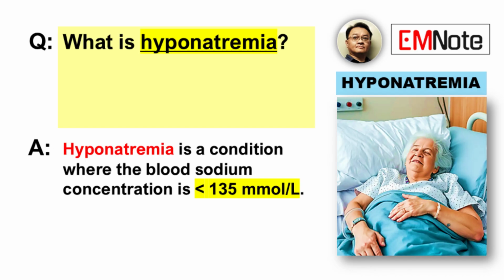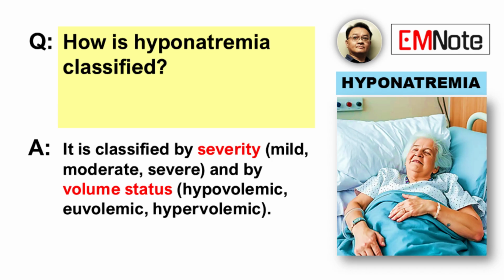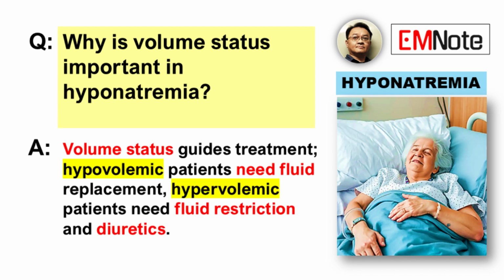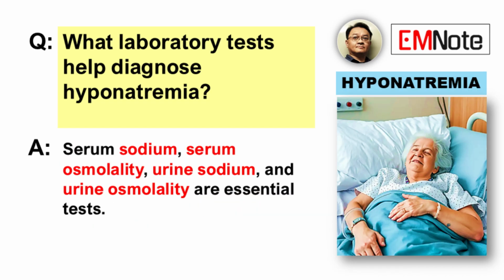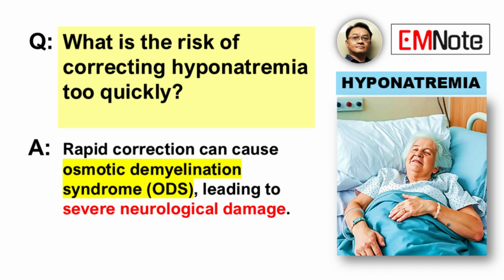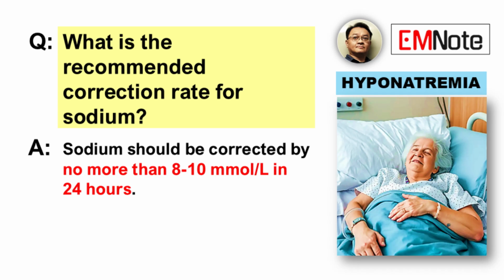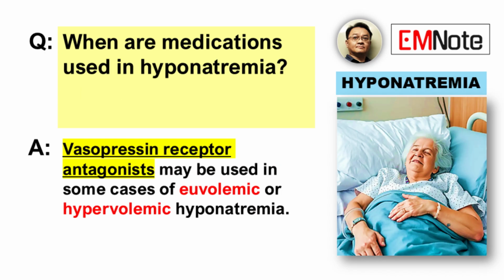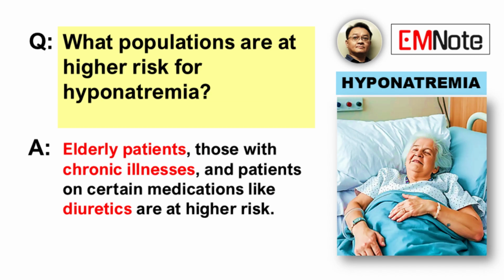Hyponatremia Key Points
Hyponatremia

Hyponatremia is defined as a blood sodium concentration below 135 millimoles per liter. It commonly presents with symptoms such as nausea, headache, confusion, seizures, and can progress to coma in severe cases. The condition arises from various causes, including excessive water intake, heart failure, kidney disease, liver cirrhosis, and inappropriate secretion of antidiuretic hormone.

Classification of hyponatremia is based on both severity and the patient’s volume status, which can be hypovolemic, euvolemic, or hypervolemic. Assessing volume status is essential for guiding treatment decisions. For example, hypovolemic patients typically require fluid replacement, whereas hypervolemic patients benefit from fluid restriction and diuretics.

Diagnostic workup includes measuring serum sodium, serum osmolality, urine sodium, and urine osmolality. These tests help identify the underlying cause and guide therapy. A critical consideration in treatment is the rate of sodium correction. Rapid correction, exceeding 8 to 10 millimoles per liter in 24 hours, can lead to osmotic demyelination syndrome, a severe neurological complication.

Management of acute symptomatic hyponatremia often involves the cautious use of hypertonic saline to raise sodium levels safely. In euvolemic and hypervolemic hyponatremia, fluid restriction is a cornerstone of therapy to prevent further dilution of sodium. Medications such as vasopressin receptor antagonists may be used selectively.

Hyponatremia is common in hospitalized patients, affecting up to 30 percent, especially in intensive care settings. Elderly patients, those with chronic illnesses, and individuals on medications like diuretics are at increased risk. If untreated, hyponatremia can cause serious complications including cerebral edema, seizures, permanent brain damage, and death. Early recognition and appropriate management improve patient outcomes significantly.